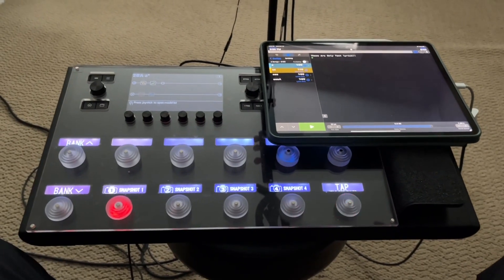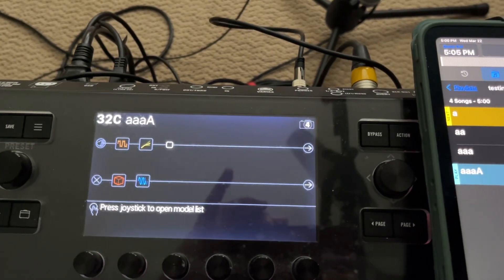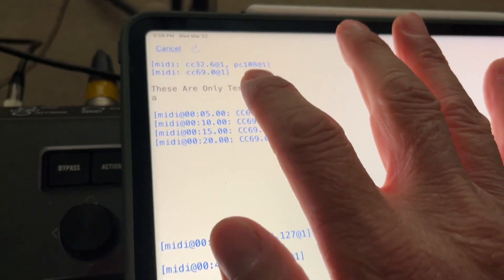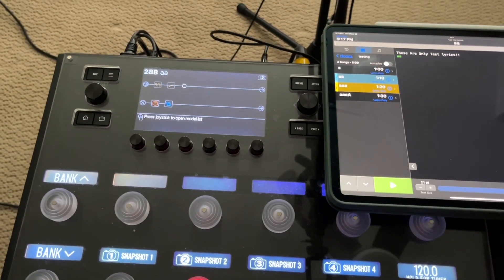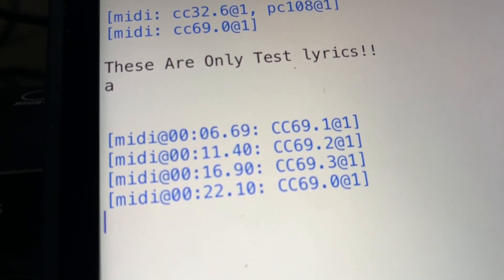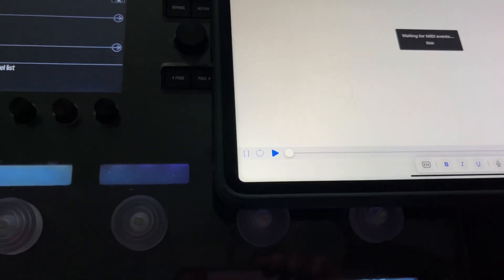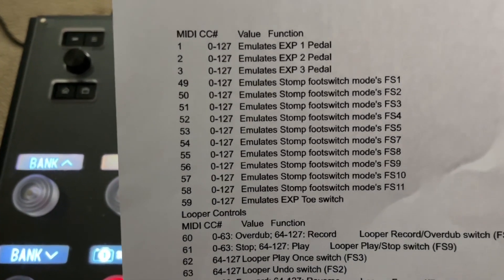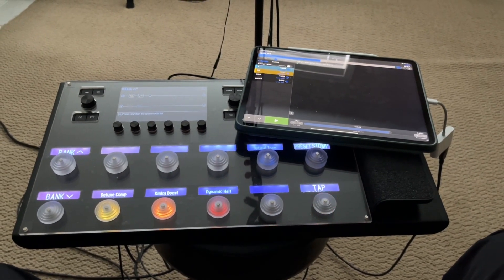Stage Traxx 3 using MIDI to control Helix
Automate Stage Traxx 3 to change Helix presets, snapshots, and stomps via MIDI. Camera Connector into iPad, usb cable from connector to helix 🤘🏻